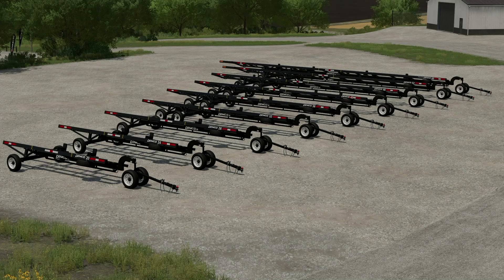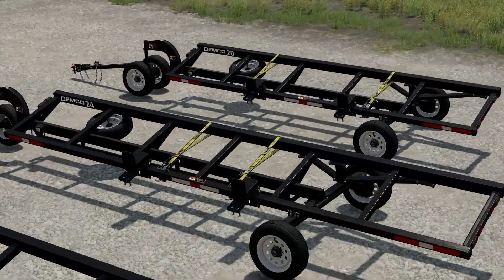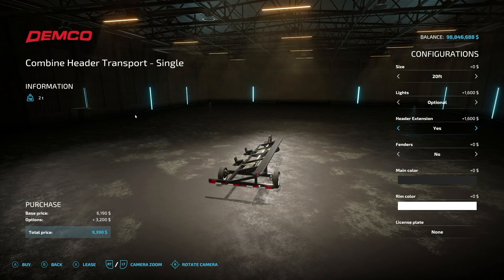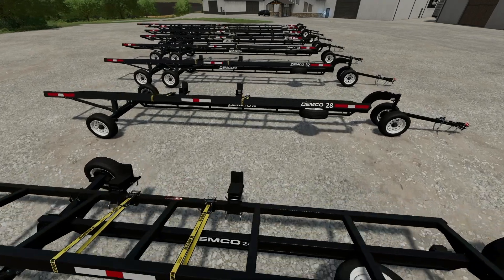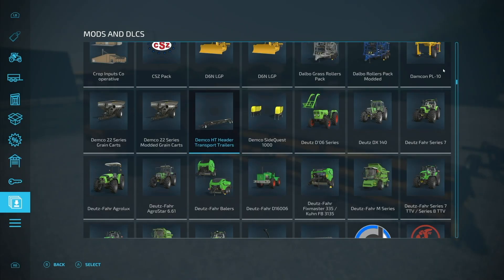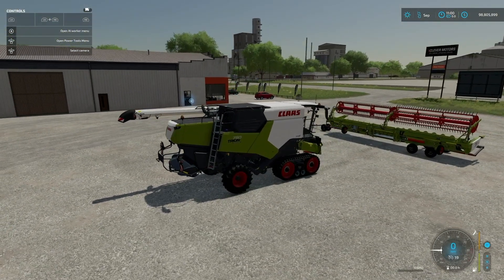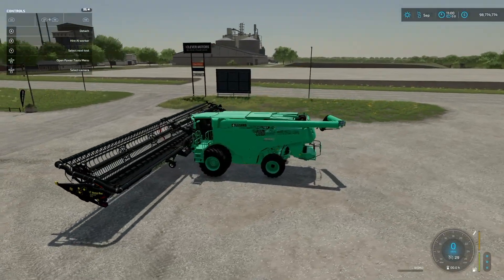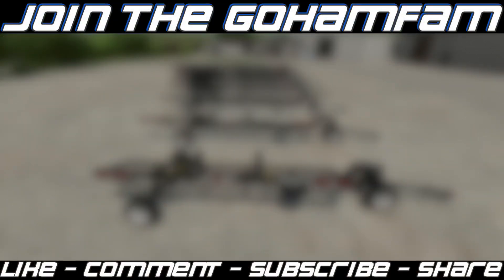Demco HT Header Trailers (by Custom Modding) | Farming Simulator 22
Mod Preview - Demco HT Header Trailers (by Custom Modding)
FS22 Mod Preview - Farming Simulator 22

Custom Modding have sent over their Demco HT Header Trailers to take an early look at. The mod pack is for all platforms, and is currently being finished up before being sent to Giants for testing for all platforms. Check out Custom Modding here!